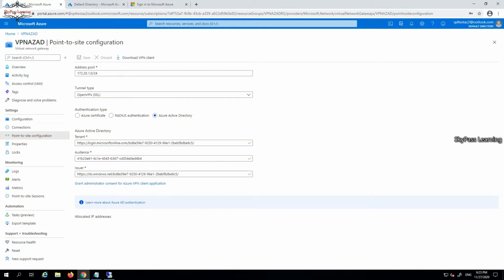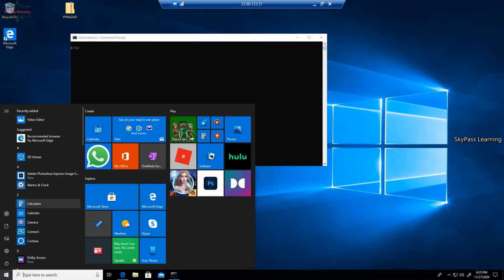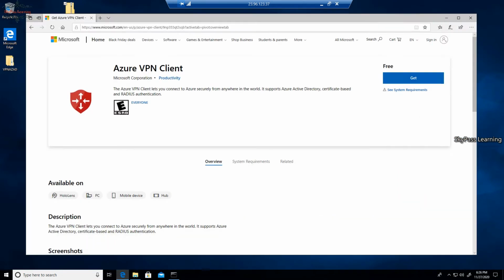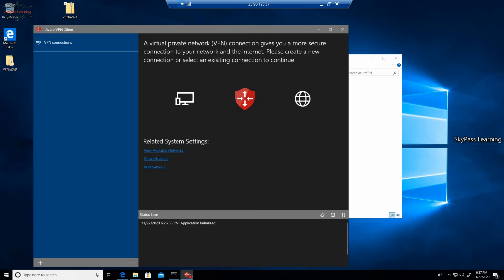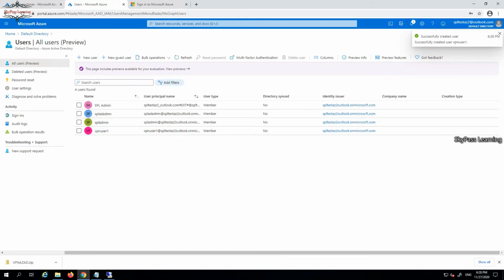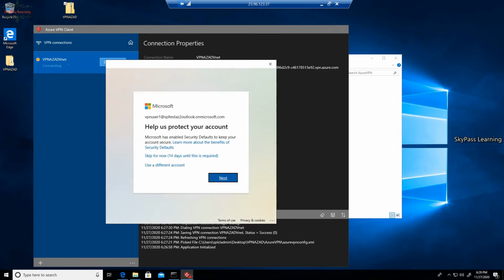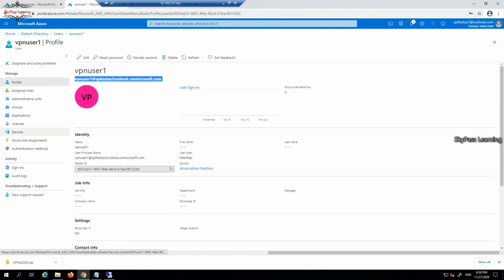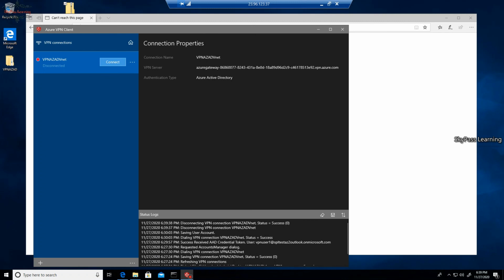Azure (Beginners to Professional) Part-15, Configure P2S Azure VPN Client Azure AD authentication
This video is about:
How to configure Azure AD client configuration at Point-to-Site VPN configuration
Point-to-Site Gateway Testing
VPN gateways Configuration Azure AD based authentication.